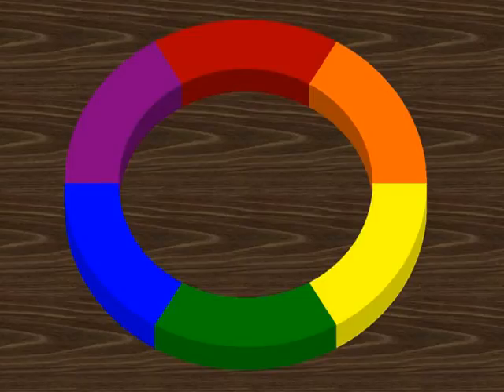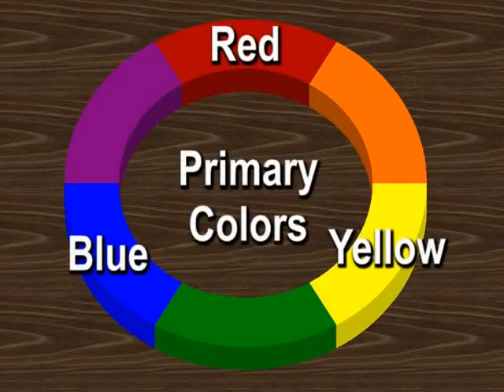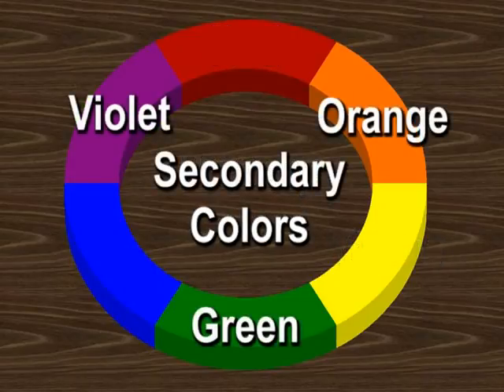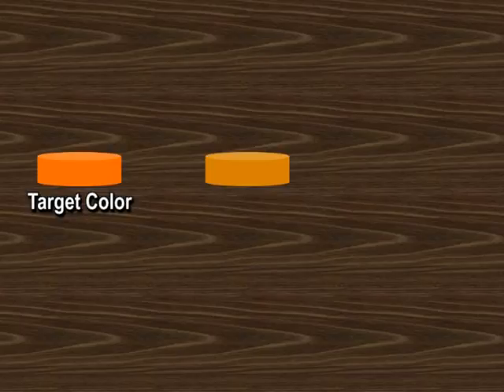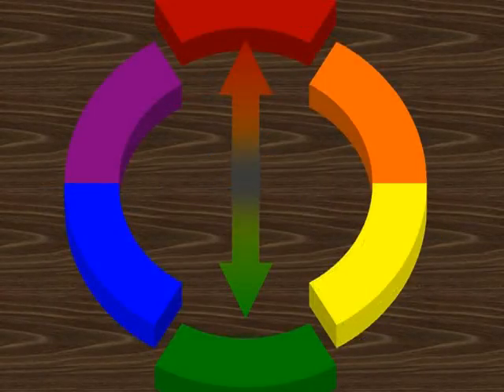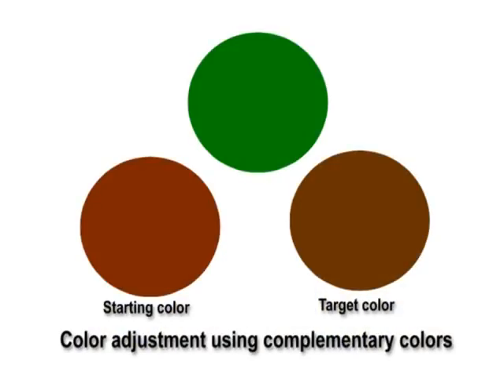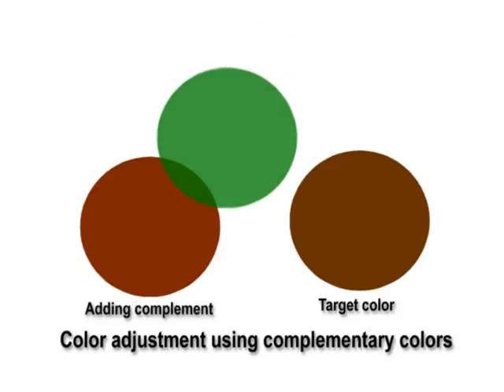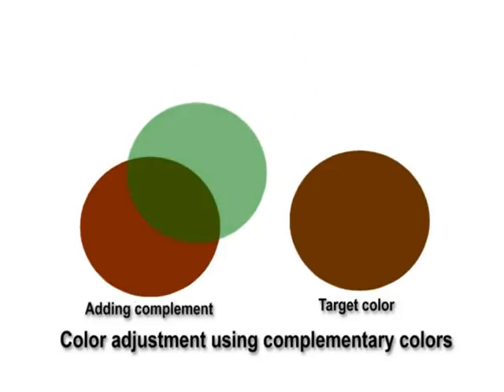VTS 05 1